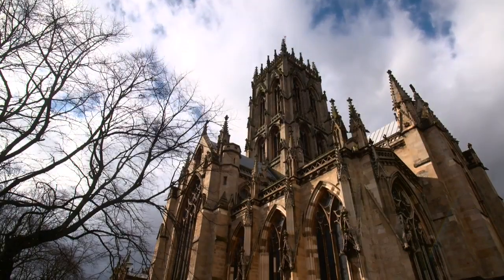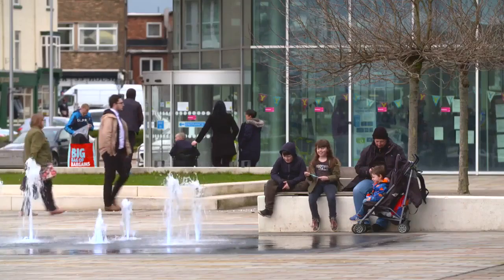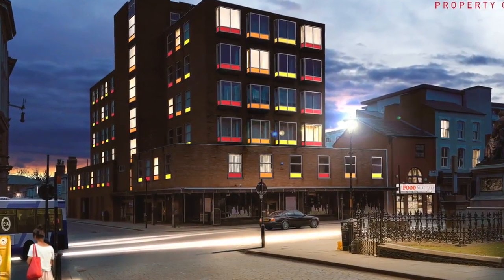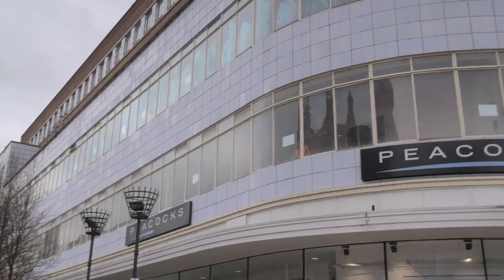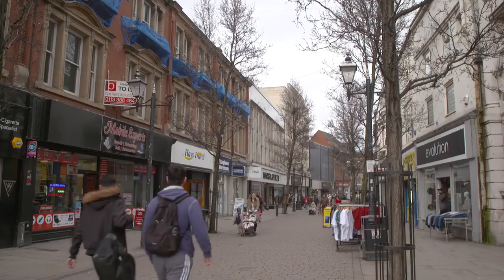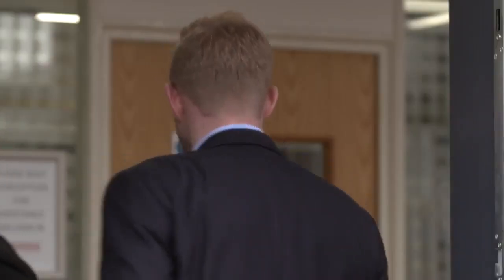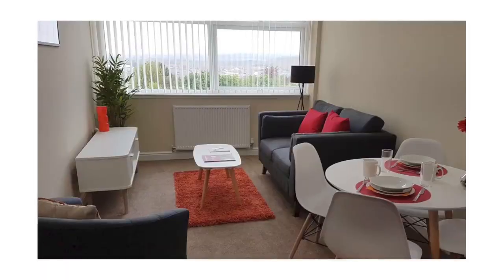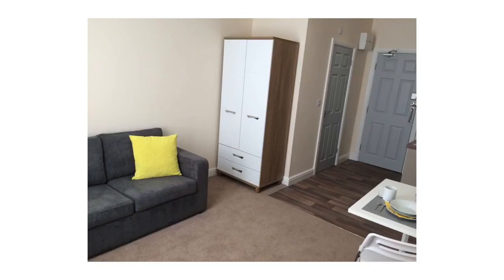Empire Property Holdings Corporate Video Loan Note Investment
Key Features

A secure, fixed return investment.

Low Entry Level - £20,000 minimum investment

The option for income or growth and a short, 2 or 4 Year term.

2 Year income option –10% per annum year 1 and 2 paid every 6 months.

2 Year capital growth option – The interest is compounded and a yield of 24% is generated over the 2 Year term

4 Year Growth option - 60% Interest paid at the end of the 4 Year term
Investors funds are secured by way of first legal charge (handled by independent FCA regulated security trustees)

The developer has a proven track record of developing hundreds of properties with a value in excess of over £33m in the past 7 years.

There is a clear exit strategy where you will receive the return of capital at the end of the 2 or 4 Year investment term

For Sophisticated investors or HNW only.